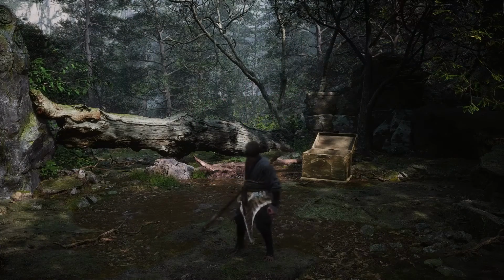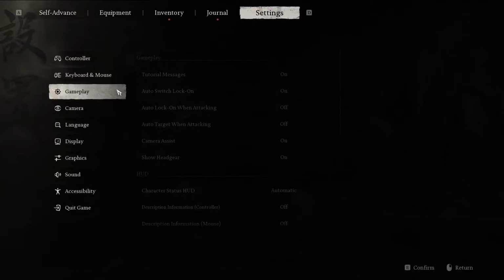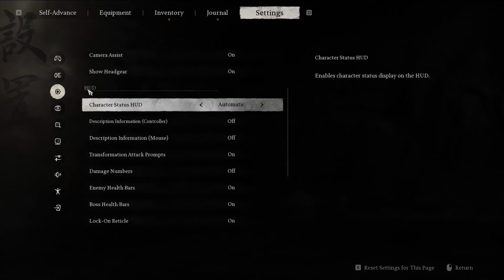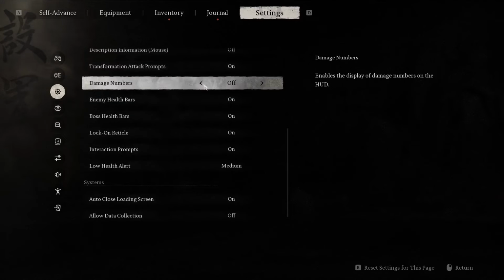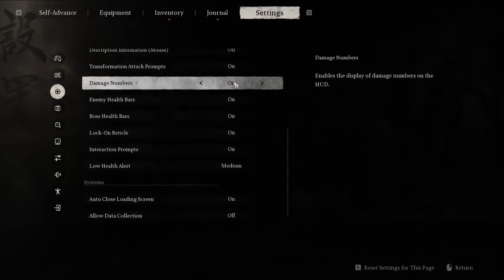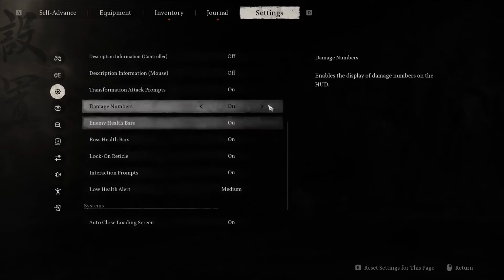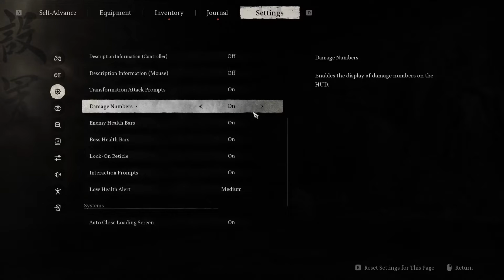How to Enable the Show Damage Numbers Option in Black Myth: Wukong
Here’s a video description for "How to Enable the Show Damage Numbers Option in Black Myth: Wukong":

In this tutorial, we’ll show you how to enable the Show Damage Numbers option in Black Myth: Wukong. Displaying damage numbers can provide valuable feedback during combat, helping you gauge your effectiveness against enemies. Follow our step-by-step guide to activate this feature and enhance your gameplay experience.

How to turn on damage numbers in Black Myth: Wukong?
How to activate the damage display in Black Myth: Wukong?